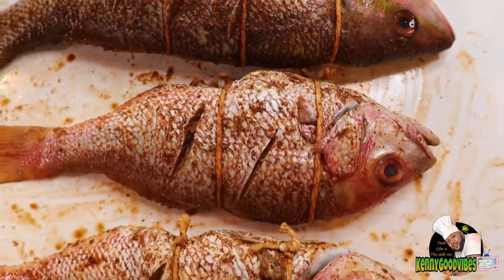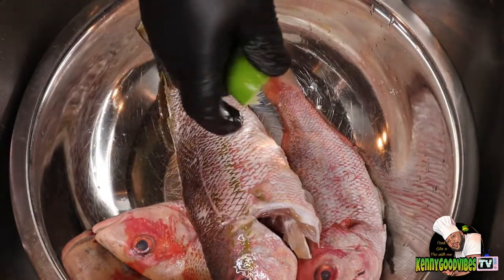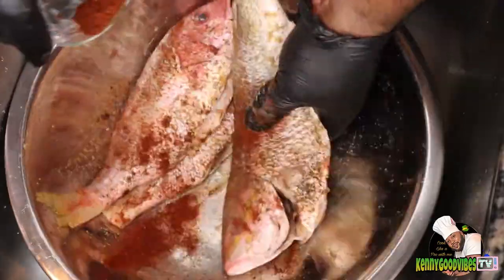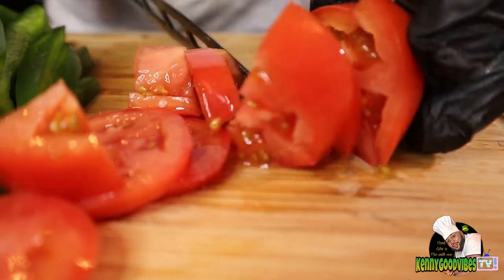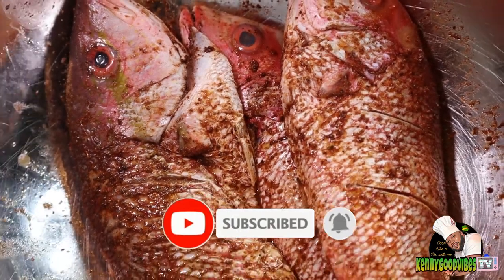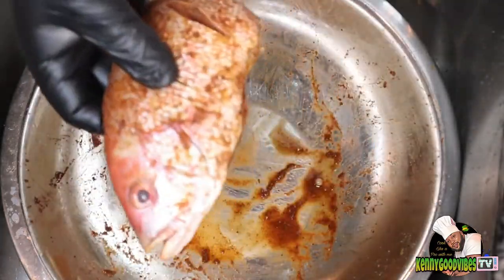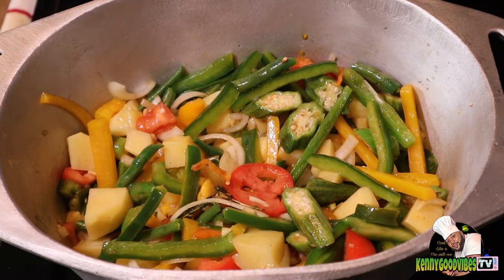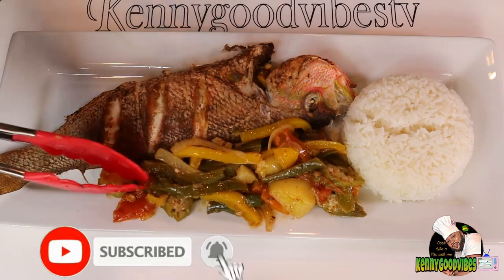HOW TO MAKE THE PERFECT OVEN BAKED RED SNAPPER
this is one of my personal favorites. Real easy and simple. the ingredients I use are.
1 tsp black pepper
1 1/2 tsp all-purpose fish seasoning
1 1/2 tsp chilly powder
1 tsp garlic powder
some salt
and that goes with 3 medium Red Snapper.
all the best doing this one